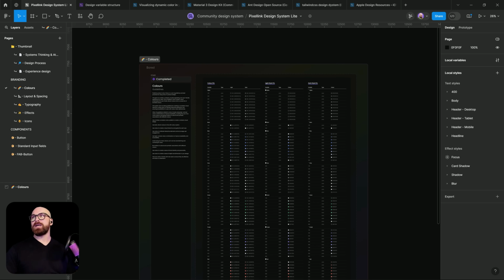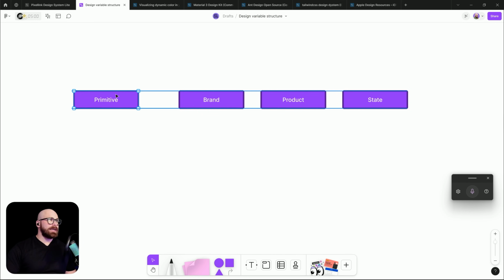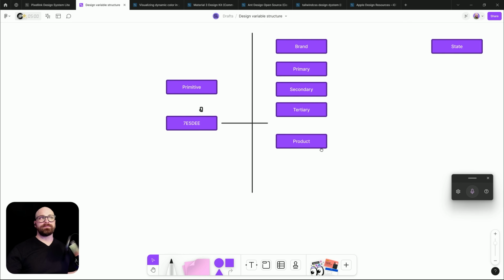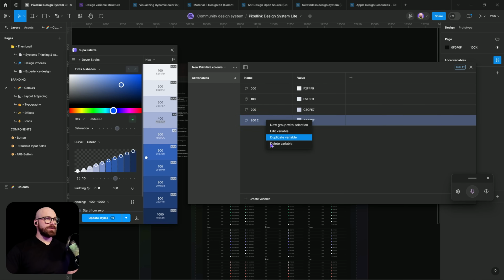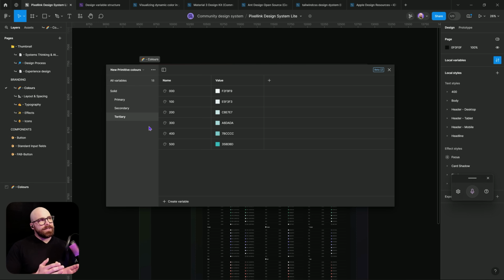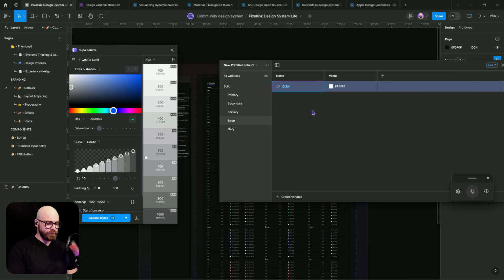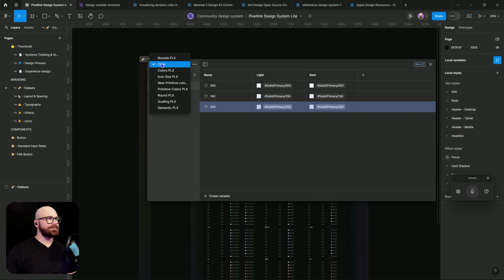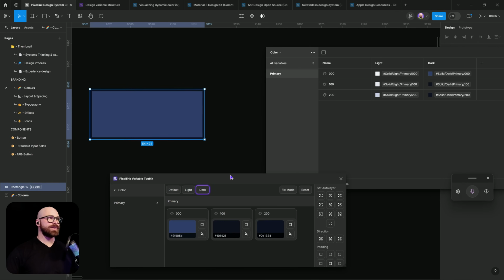Mastering Colour Tokens in Figma: From Beginner to Advanced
Hi everyone, Matthew Sear here. In this video, "Mastering Figma: From Beginner to Advanced Colour Variables," I'll walk you through setting up and managing colour variables in your Figma design projects. We'll start with the basics and gradually move into more complex scenarios, including creating a colour system that supports multiple products and brands. This tutorial is designed to make style adjustments a breeze, whether you're working on a single product or managing a comprehensive design system across several brands.

I'll provide you with a practical guide and resources, such as a ready-to-use design system kit and the Pixelink Variable Toolkit plugin. This toolkit, part of the broader Pixelink design system, is crafted to simplify your design process, allowing you to easily apply variable colours and ensure your projects are accessible and visually consistent across different elements and states.

The focus will be on building a scalable and flexible colour system, from defining primitive colours to setting up brand and product-specific palettes. By the end of this tutorial, you'll have a dynamic set of colour variables ready for both light and dark modes, streamlining your workflow and making colour management straightforward.

Whether you're new to Figma or looking to enhance your expertise, this guide will equip you with the knowledge to work with colour variables efficiently, making your design process more efficient and your outcomes more cohesive. Let's dive in and transform how you handle colours in your design projects.

00:00 Welcome to Figma Design System Mastery!
00:44 Getting Started: Downloading Resources & Plugins
02:15 Diving Into Color Tokens: From Beginner to Advanced
06:20 Building Your First Color Set: A Step-by-Step Guide
11:39 Expanding Your Color Palette: Advanced Techniques
22:35 Creating Light and Dark Modes: A Comprehensive Approach
27:32 Applying Your Color System in Figma
28:46 Wrapping Up and What's Next